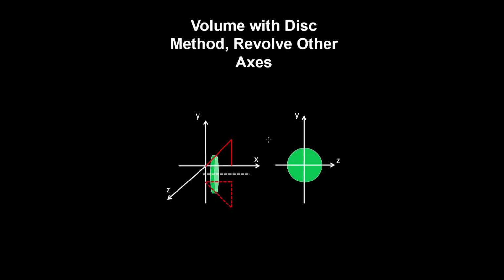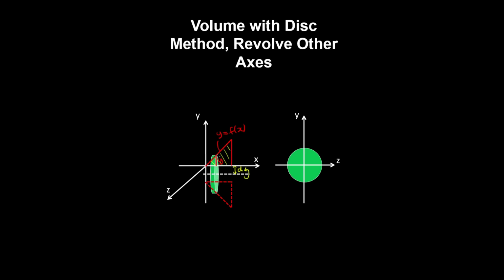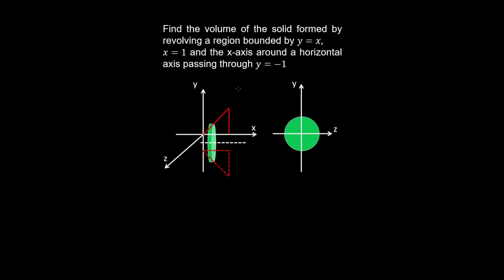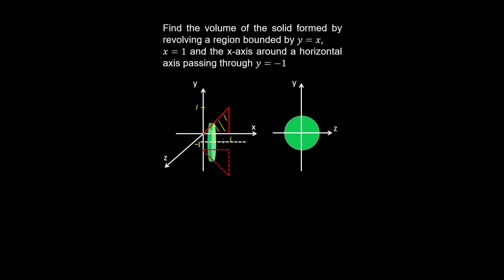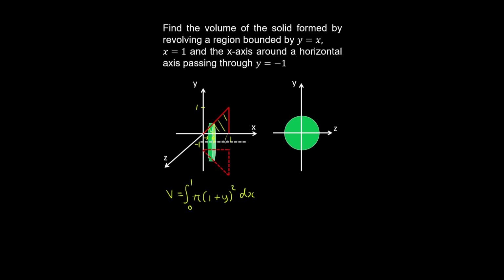Volume with the Disk Method, Revolving Around other Axes - Calculus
Integration using the disc method to find the volume of solid of revolution, and what it is. Examples show how to know when to use it (e.g. vs the washer or shell method), what is the R, integral formula about other axes.

0:00 Volume with disk method
1:44 Worked example